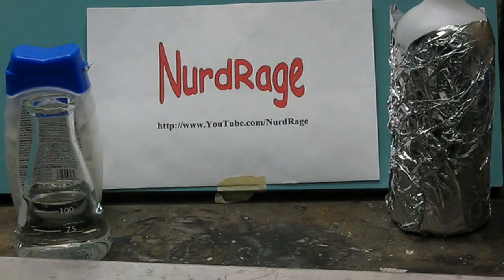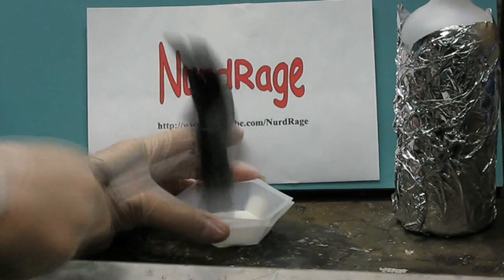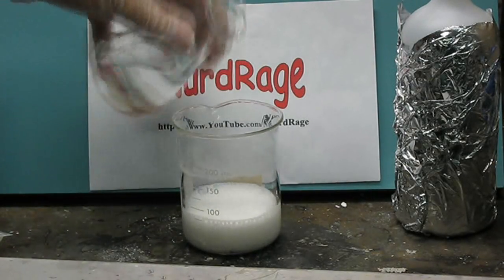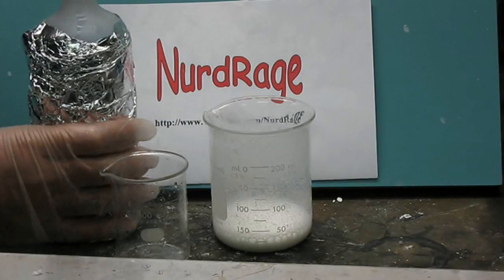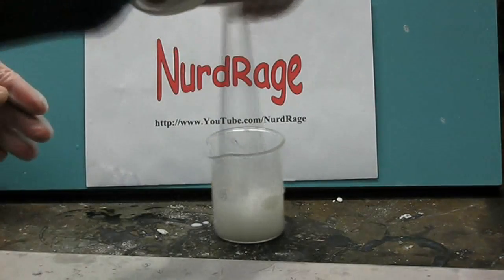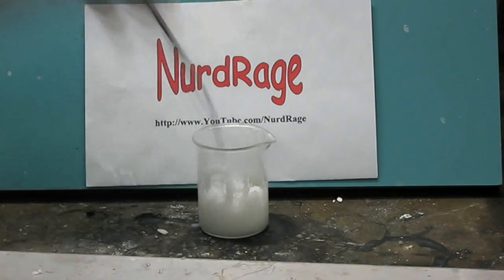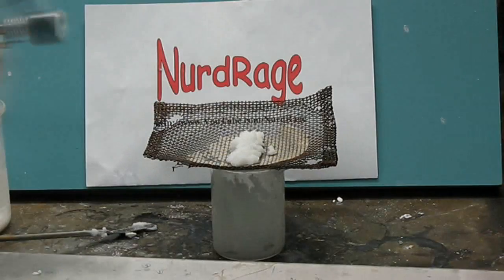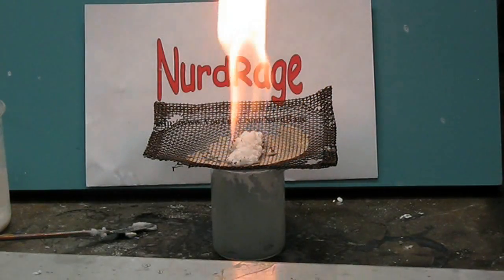Convert Alcohol into Flaming Jelly using Vinegar and Antacid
Useful for camping, fondue, pyro, and just setting stuff on fire in general.

First, get one of those antacids that have equal or greater than 1000mg of calcium carbonate per tablet. Crush the tablets into a powder. Then simply add 10mL of vinegar and stir. Let the mixture dry out until it becomes less than half of its original volume. But keep it as a liquid slurry, if it dries out too much add some water. Once you have your slurry add it to rubbing alcohol in small amounts and stir until it becomes a jelly. Then scoop it out and light it up!

Exactly how much slurry you need depends on the particular antacid you choose. So just experiment until you get the right mixture. If you add too much slurry the mixture will liquify again. So trial and error are your best bets.

The tablets must have more than 1000mg of calcium carbonate, if its less then the reaction probably wont work.

You can also use crushed egg shells as long as you weigh out the correct amounts. 1g of egg shells per 10mL of vinegar.

We use 99% rubbing alcohol (isopropanol) because it is cheap and anyone can get it. Lesser percentages might work, but we haven't tried them.

Ethanol (95%) works better but not everyone can get their hands on that.

What's happening is that you're creating calcium acetate from the calcium carbonate in the antacid and the acetic acid in the vinegar. Calcium acetate causes alcohols to gel. So with these two substances you can get rubbing alcohol to gel. But because antacid has sugars and fillers the gel won't be as good as gel made from pure calcium acetate. If you can get your hands on pure calcium acetate then go with that instead.

Don't play with fire if you don't know what you're doing.